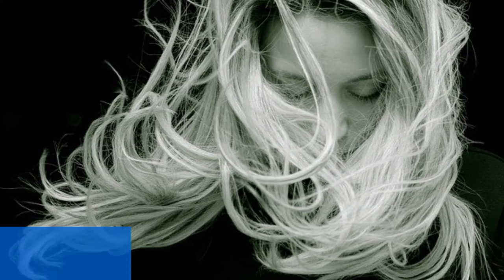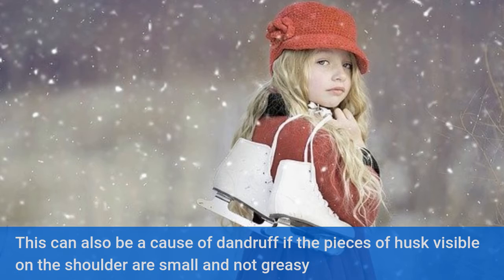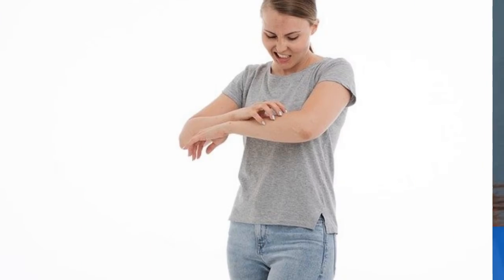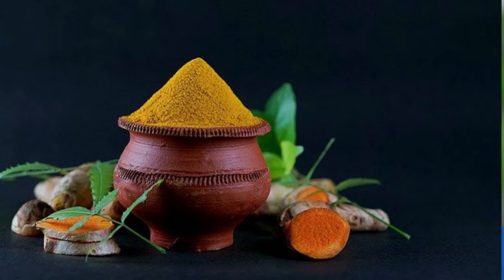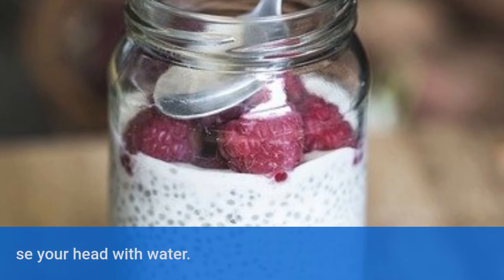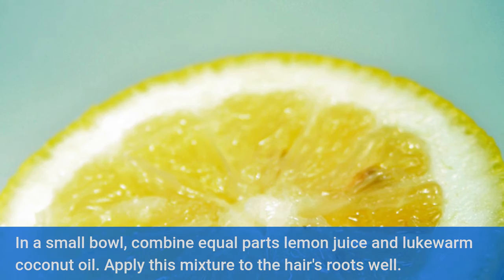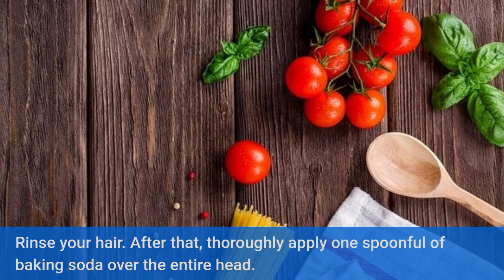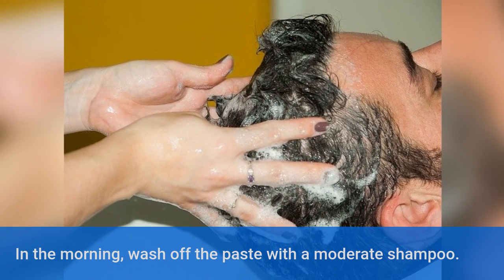How to get rid of Dandruff ( Hair Dandruff Problem )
Dandruff is a rather common scalp condition. In this case, something resembling a white crust begins to fall off the cranium. This is, in fact, our dead skin. Dandruff can affect persons of all ages; in some cases, even newborn children are affected. Most guys with oily skin, on the other hand, are bothered by this issue.

Dry skin is the most prevalent source of dandruff, especially in the winter. This can also be a cause of dandruff if the pieces of husk visible on the shoulder are small and not greasy, or if you have dry skin on other regions of your body.

Too little shampooing
When hair is not washed on a regular basis, oil and skin cells begin to accumulate in the scalp. These cells eventually fall out in the form of dandruff. It is vital to clean our hair on a regular basis in order to maintain healthy hair.
Heat up some coconut oil. In a small bowl, combine equal parts lemon juice and lukewarm coconut oil. Apply this mixture to the hair's roots well. Keep it on for 10 minutes or all night, then wash your hair well with a light shampoo in the morning.
Coconut oil contains lauric acid. With the help of hair fibres, this acid penetrates the scalp and feeds the hair roots. Lemon also aids in the maintenance of the scalp's pH level. Lemon can also be used to eliminate excess sebum that has accumulated on the scalp

hair dandruff solution at home